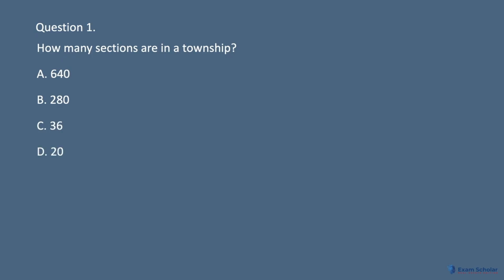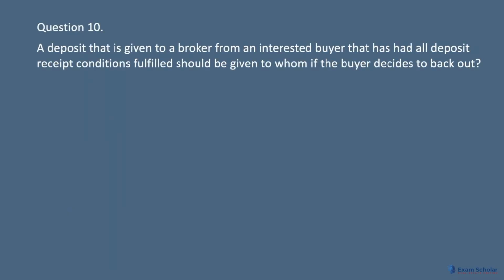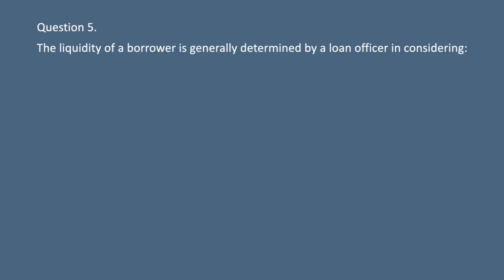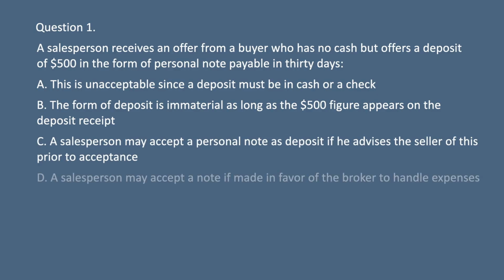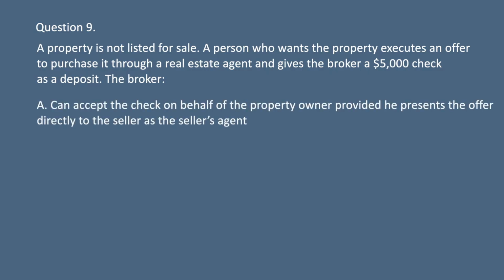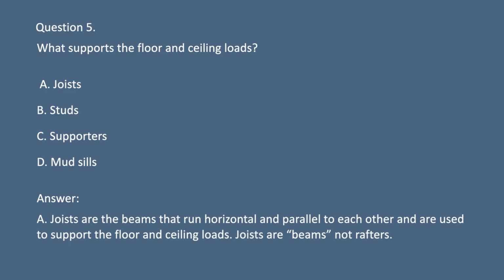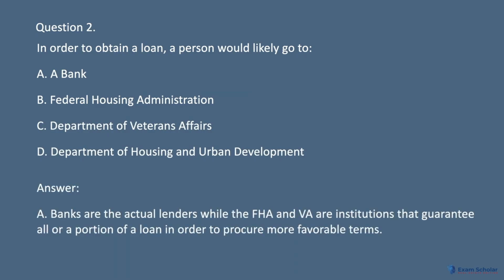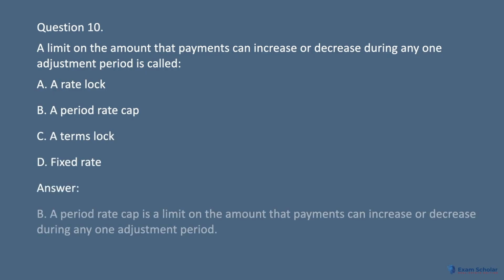Pass The 2025 Real Estate Exam On The First Try!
These questions are just a sample of our national question database. For all 3,500+ exam questions, including your state specific questions, you can sign up to our full course here:

Our course includes:
3,500+ Exam Questions with Answers
Unlimited Practice Exams
Get Your Own A.I. Real Estate Tutor! (Trained on the best real estate textbooks)
Vocabulary
Flashcards
Articles
Podcast Episodes

If you need to take the required classes for your state, click any of these links for the top online real estate schools here: